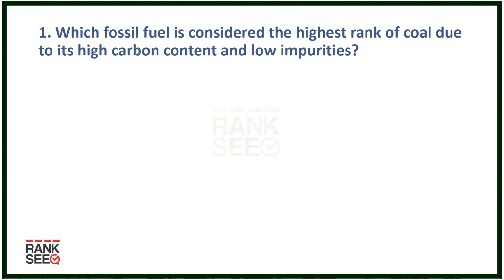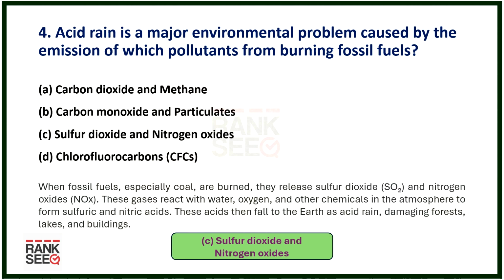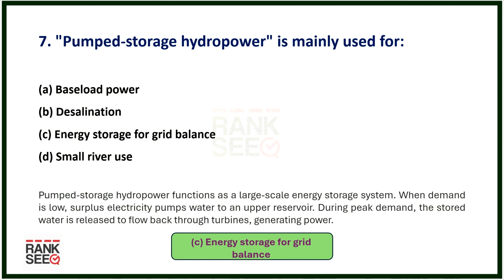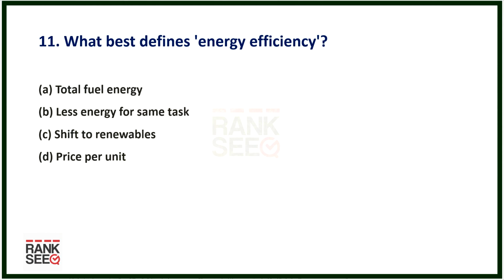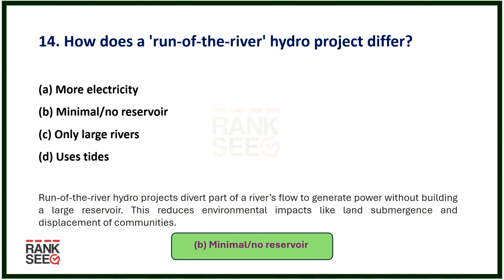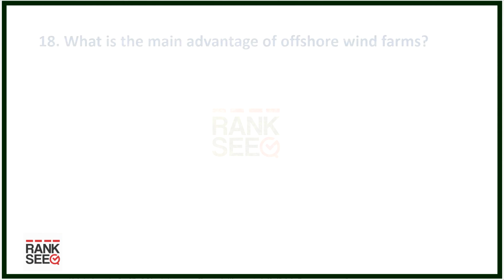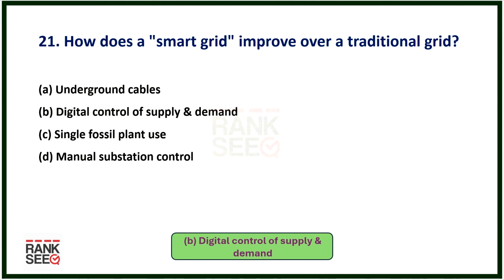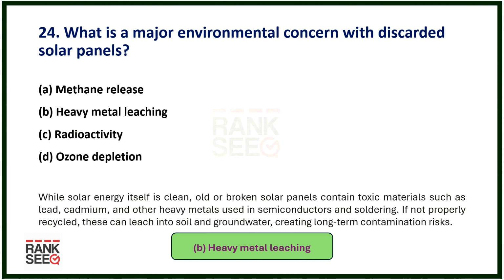Forest Beat Officer MCQ Series 2025 | APPSC FBO Exam Preparation | RankseeQ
Boost your preparation for the APPSC Forest Beat Officer (FBO) Exam 2025 with this exclusive MCQ session on Energy Resources. This video covers Renewable & Non-Renewable Energy, Power Plants, Energy Conservation, and their Environmental linkages, explained in simple Telugu with step-by-step solutions. Designed as per the latest APPSC FBO syllabus, this session will help you master one of the most important scoring areas of the exam.

 • 🔋 Renewable & Non-Renewable Energy Resources
 • ⚡️ Solar, Wind, Hydro & Thermal Power Plants
 • ⛽️ Coal, Petroleum, Natural Gas & Atomic Energy
 • 🌍 Energy Conservation & Sustainable Development
 • 🏭 Energy Resources & Environment Linkages

 • Practice important Energy Resources MCQs with detailed explanations
 • Strengthen concepts for the Forestry & Environment section
 • Includes previous year questions + expected model questions
 • Perfect for APPSC FBO, ABO, TSPSC FBO, and other competitive exams

📚 About the Complete Series

This Forest Beat Officer MCQ Series 2025 covers all key subjects:
 • 🌳 Forestry & Ethnobotany
 • 🌎 Environment & Ecology
 • 🌋 Disaster Management
 • 🔬 General Science (Physics, Chemistry, Biology)
 • 🌱 Biodiversity & Conservation
 • 📖 AP History, Polity, Geography, Arithmetic & Mental Ability

⭐️ Key Features of the Series
 • MCQs with in-depth explanations in Telugu
 • Previous year + model questions covered
 • Smart exam strategies & tips
 • Designed for first-time and repeat aspirants

Preparing for UPSC, SSC, RRB, APPSC, TGPSC & other competitive exams? You’re in the right place!

At RankseeQ, we don’t just share study materials – we build a learning ecosystem. From daily lectures, current affairs, smart strategies, and practice MCQs to in-depth explanations, everything here is designed to push you closer to your rank.

✨ Why Choose RankseeQ?
🔹 Daily dose of updated & reliable content
🔹 Exam-specific guidance that saves time
🔹 Concept clarity + answer writing approach
🔹 Motivation with every lecture

Join the RankseeQ community and turn your preparation into performance & success.